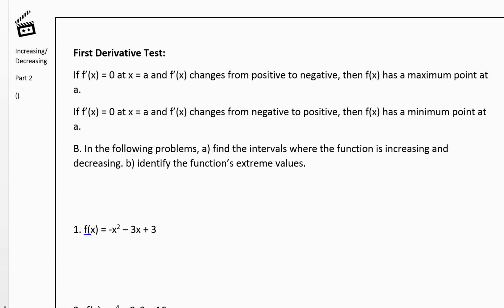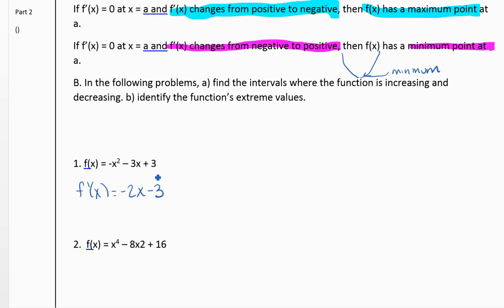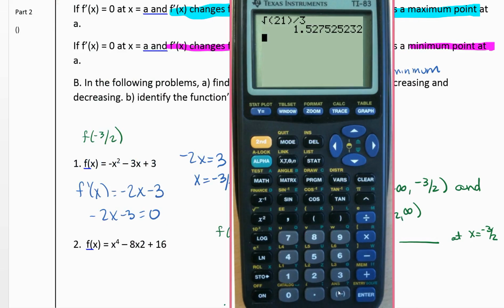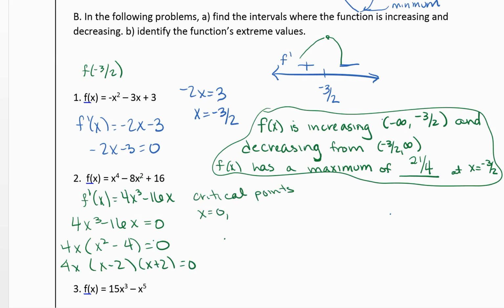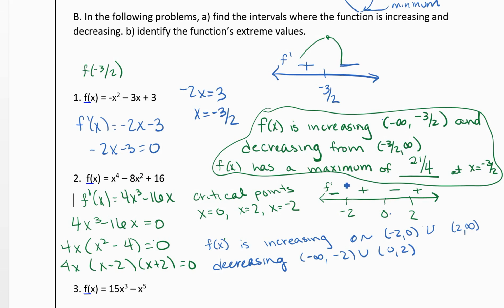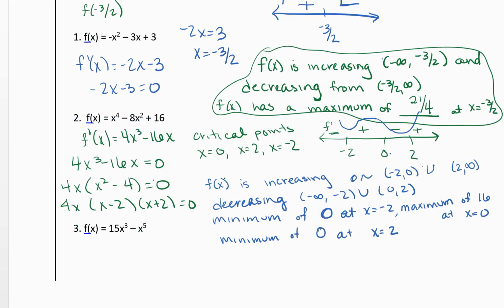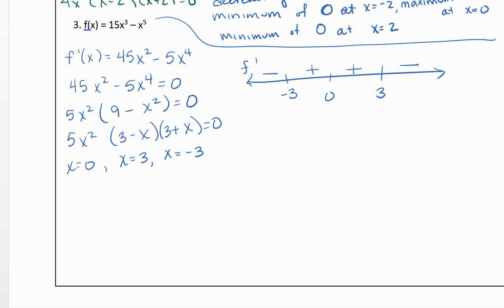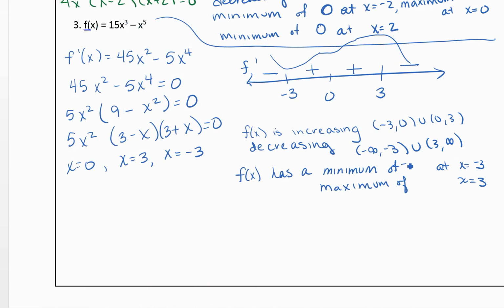increasing decreasing part 2